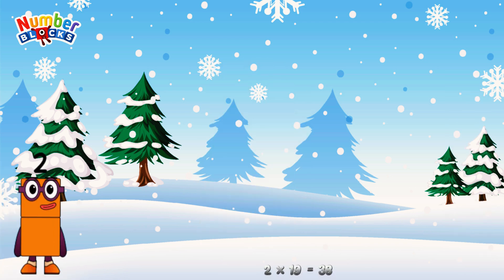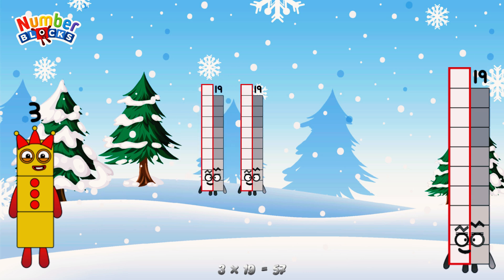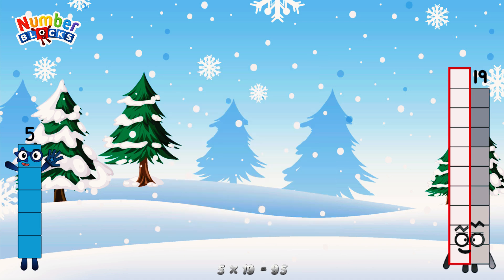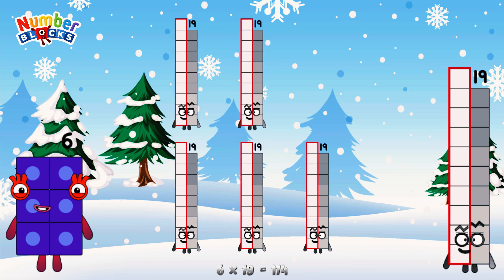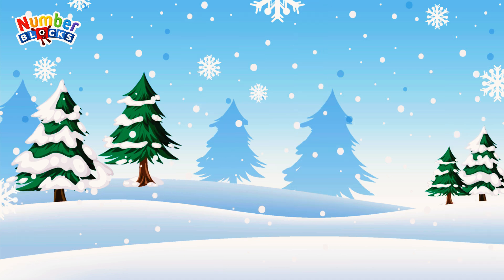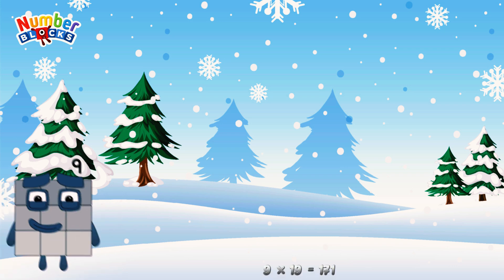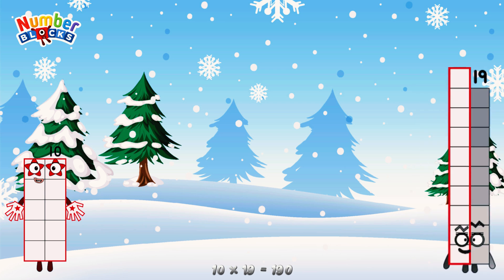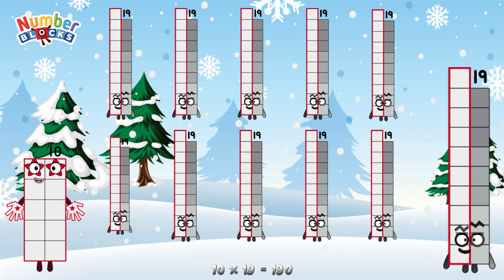NUMBERBLOCKS 19 TIMES TABLE | MULTIPLICATION TABLE | LEARN TO COUNT